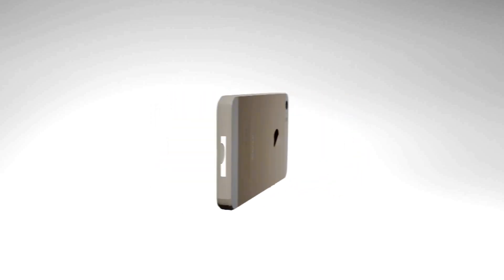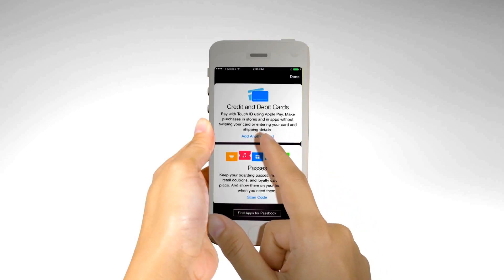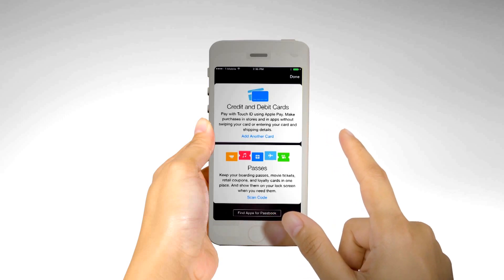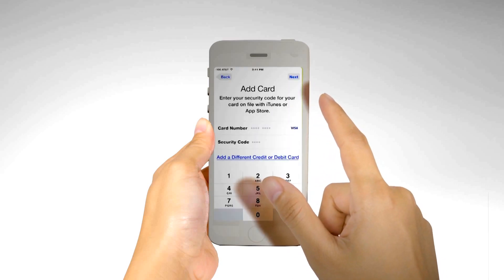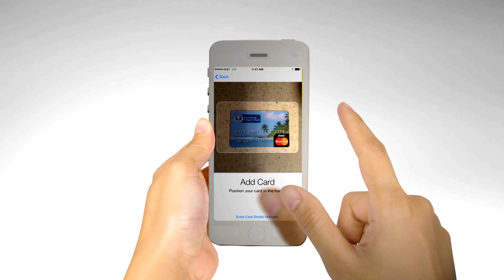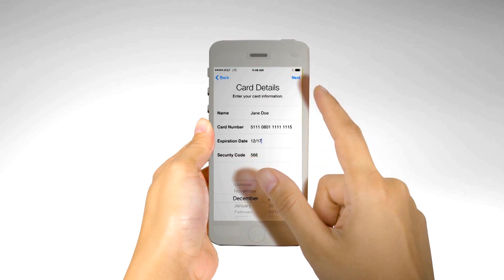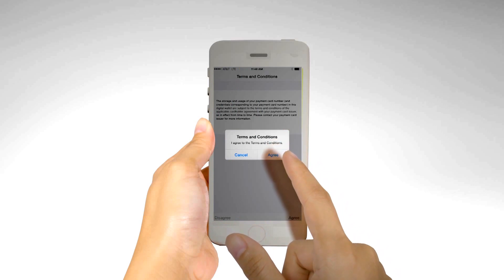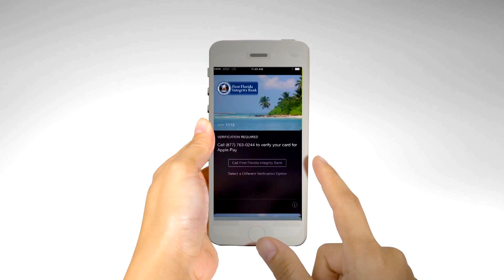Setting Up Apple Pay on your iphone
How to setup Apple Pay on your iphone and other Apple Devices.